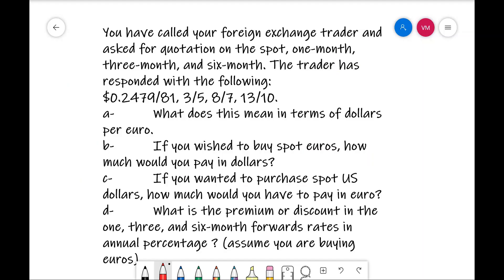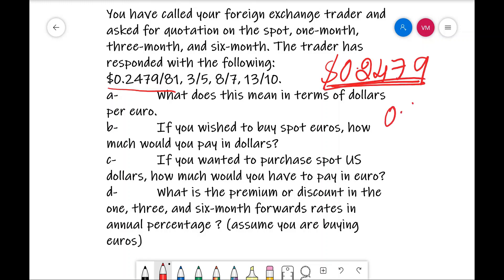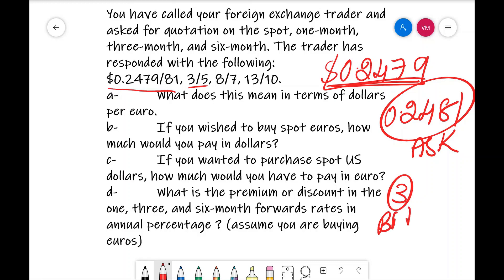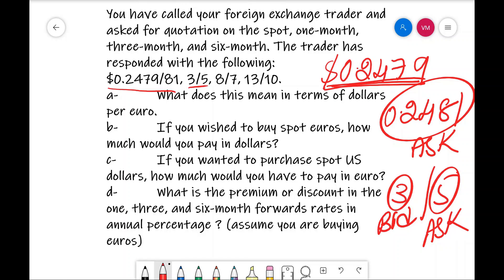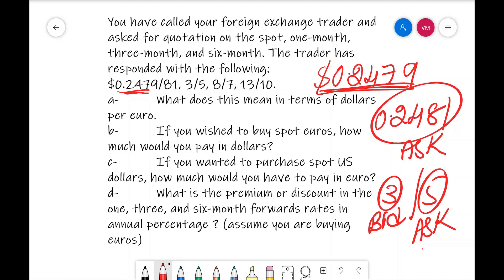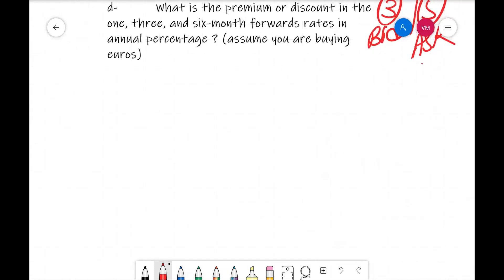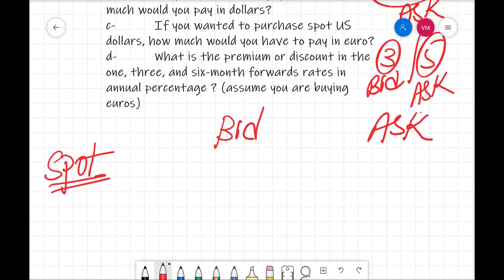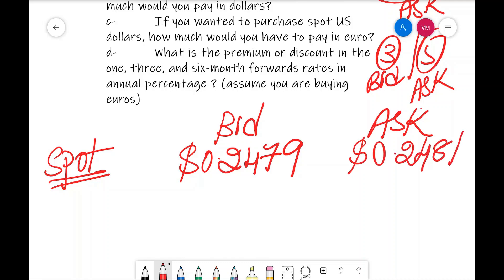CALCULATION OF FORWARD PREMIUM OR DISCOUNT IN FORWARD MARKET IN FOREX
This video gives you information on forward premium or discount in forex market